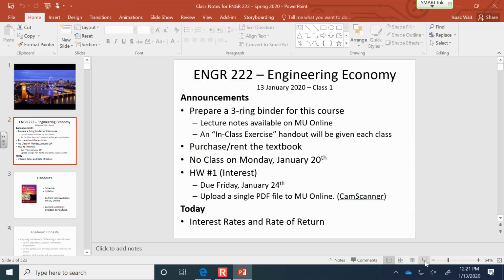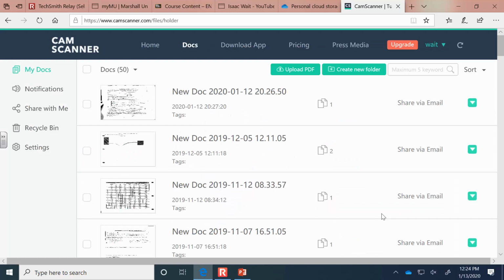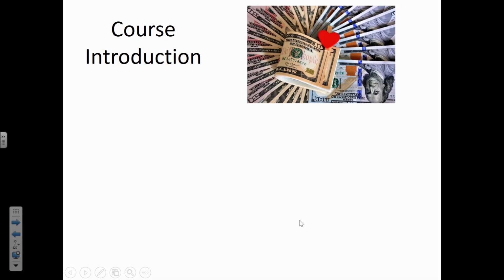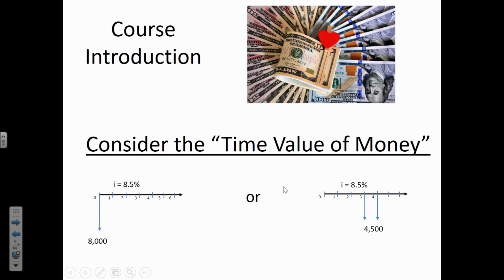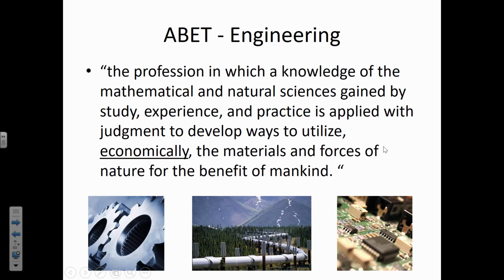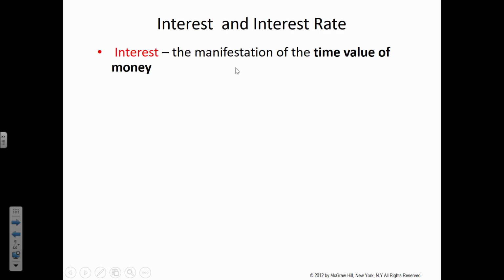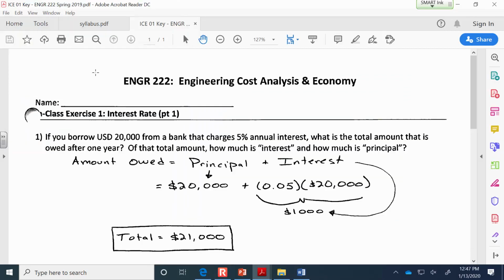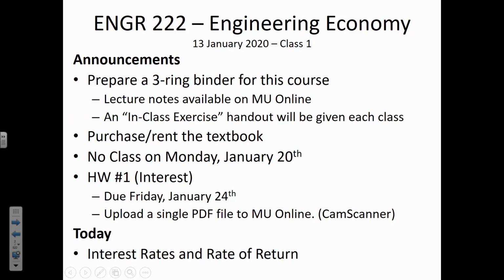ENGR 222 - Class 1 (13 Jan 2020) Interest